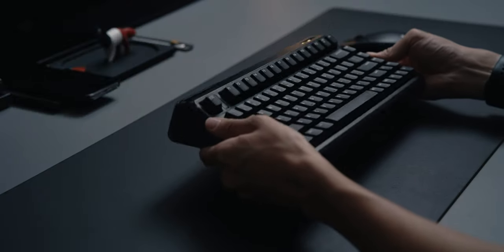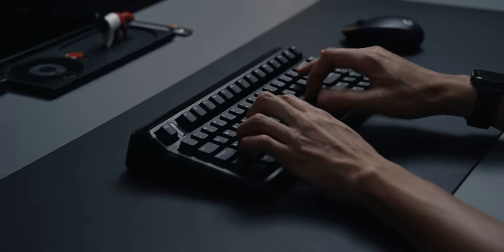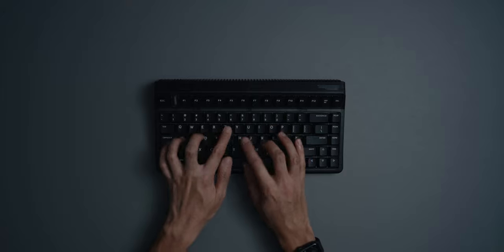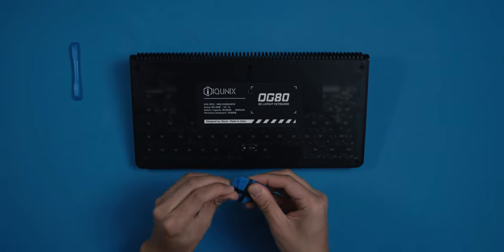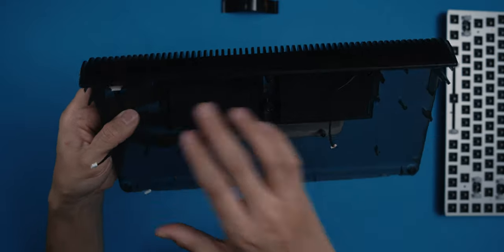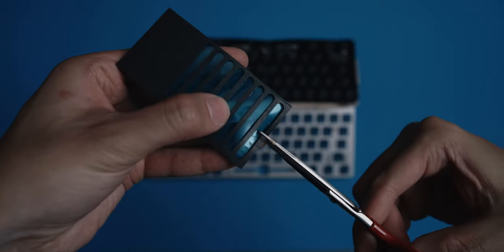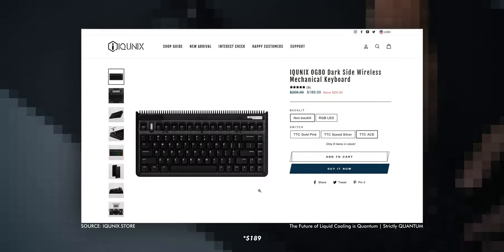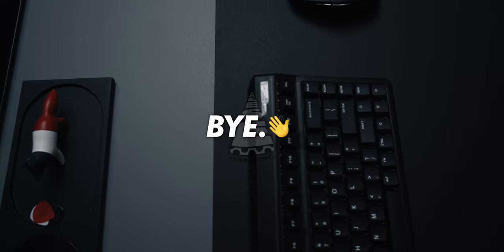IQUNIX OG80 Dark Side: Good Out-Of-The-Box, But Can It Be Improved? | Review, Modding, Typing Sounds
This was fun for me as I have always wanted to try out an iQUNIX board since I embarked on this hobby. I am pleasantly surprised by the OG80 Dark Side but it doesn't come without its caveats, in a world of customization and ever-falling prices, is the OG80 still a valuable option in the world of mechanical keyboards?

Things shown in the video 🛍️

Chapters 📋
00:00 - Intro
00:26 - Prologue
01:28 - The Hero (Hardware overview)
03:38 - Functionality
06:14 - Keycaps (+ Artisan Extra)
07:16 - RGB
08:20 - The Villain (Modding, Soud Test)
09:37 - Disassembly
14:09 - Modding
14:53 - Sound Test (stock, mods)
16:33 - The Climax (Summary)
17:45 -  TCC Speed Silver Switches
21:44 - Thank You